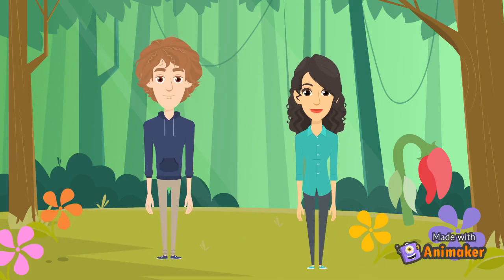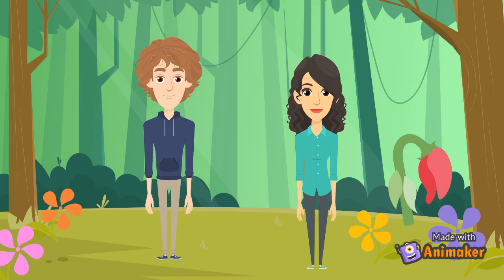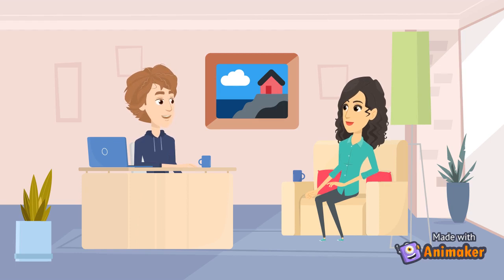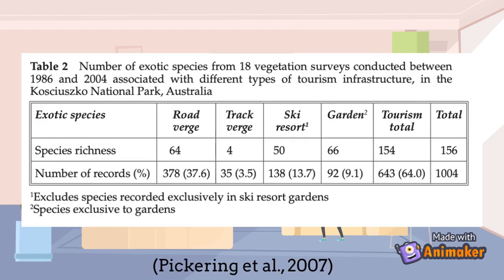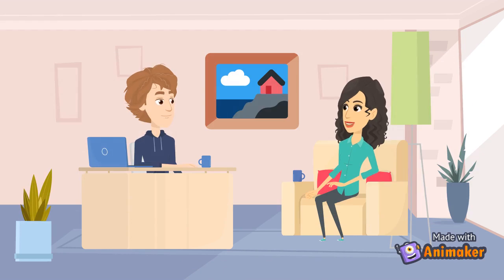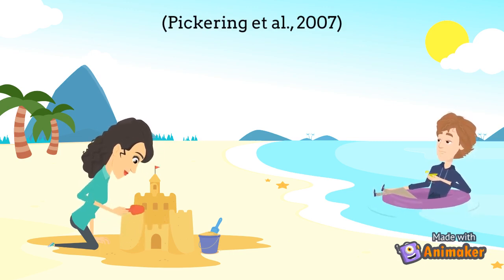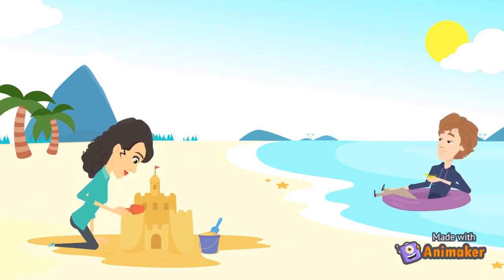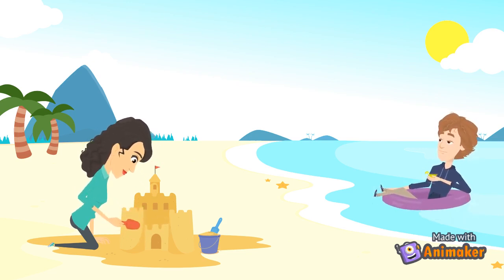PBIO final project: Invasive Species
Citations
Anderson, L. G., Rocliffe, S., Haddaway, N. R., & Dunn, A. M. (2015, October 15). The role of Tourism and Recreation in the spread of non-native species: A systematic review and meta-analysis. PLOS ONE.

Dozier, H. (1999). Plant introductions to invasion: History, public awareness, and the case of Ardisia crenata. ProQuest Dissertations Publishing.

Greenstein, C. (2015, January 29). Monitoring & Controlling Invasive Plants at Rohn Cabin. Alaska Natural Heritage Program.

Jubase, N., Shackleton, R. T., & Measey, J. (2021). Motivations and contributions of volunteer groups in the management of invasive alien plants in South Africa's Western Cape province. Bothalia - African Biodiversity & Conservation, 51(2).

Pickering, C. M., Bear, R., & Hill, W. (2007). Indirect impacts of nature based tourism and recreation: The association between infrastructure and the diversity of exotic plants in Kosciuszko National Park, Australia. Taylor & Francis.

Reichard, S. H., & White, P. (2001). BioScience, 51(2), 103–113.

University of Georgia. (18, December). List of Non-native Invasive Plants in Georgia. Georgia Exotic Pest Plant Council.